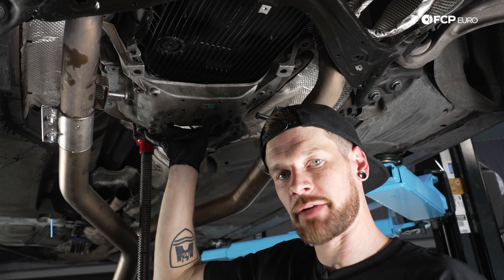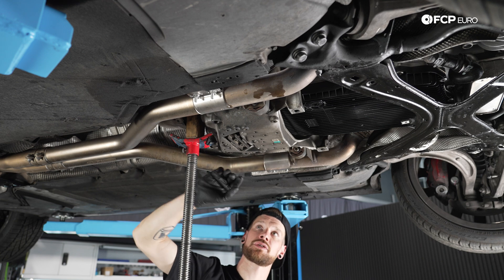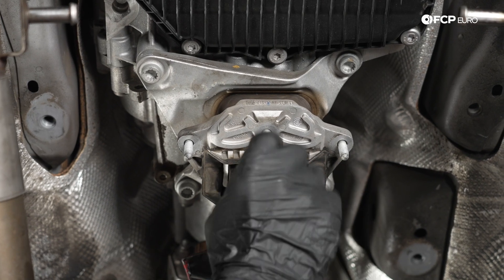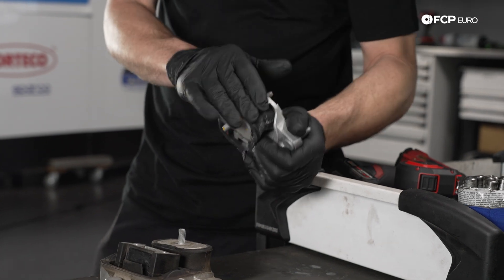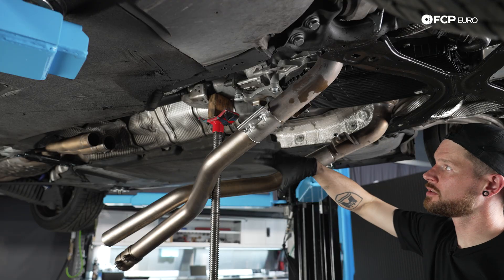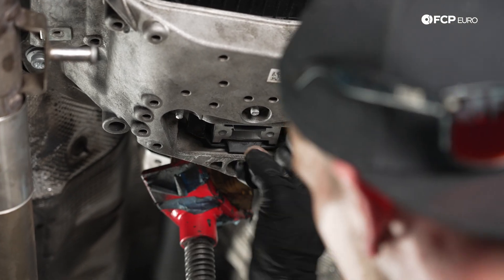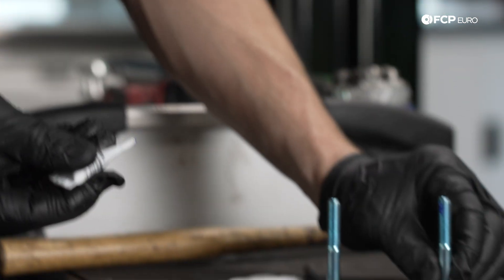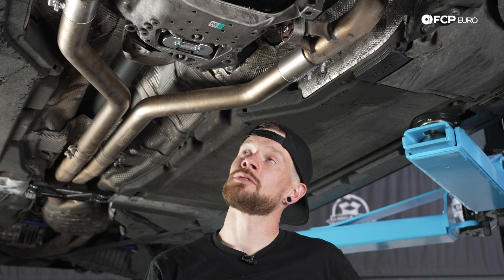Audi S5 Transmission Mount Inserts Upgrade DIY (2017-2025 Audi B9 S4, S5 Sportback, A4, A5, SQ5, Q5)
►The DSG and ZF 8HP are two quick-shifting transmissions backed up by engines with plenty of torque. Aggressive shifts and spirited driving will strain the transmission mounts, which are made of relatively soft rubber. Leaving them as is can cause them to wear quickly. Instead, you can install 034Motorsport transmission mount inserts and have a firmer bushing that lasts much longer.

Worn mounts introduce sloppy shifting and a jerky motion when setting off from a stop. You can replace the original mount, but it will wear just as quickly. Installing the billet aluminum inserts into the gaps in the bushing will reduce how much it is allowed to flex, preventing it from wearing as quickly. It will provide a firmer mount, but there's a minimal increase in NVH.

In this video, Rusty Herten, FCP Euro's In-House Technician, installs 034Motorsport transmission mount bushing inserts on an Audi B9 S5 Sportback.

00:00 - Intro
00:51 - Tools Needed
01:17 - Trans Mount Removal
03:48 - Trans Mount Installation
08:22 - Bushing Insert Installation
10:38 - Wrap-Up

This video Pertains to all DSG/Automatic Vehicles Below:

Audi A4 (2017–2020)
Audi A4 allroad (2017–2021)
Audi A4 Quattro (2017–2021)
Audi A5 Quattro (2018–2021)
Audi A5 Sportback (2018–2021)
Audi Q5 (2018–2021)
Audi RS5 (2018–2021)
Audi RS6 Avant (2021)
Audi S4 (2018–2021)
Audi S5 (2018–2021)
Audi S5 Sportback (2018–2021)
Audi SQ5 (2018–2021)
Audi S8 (2020–2021)